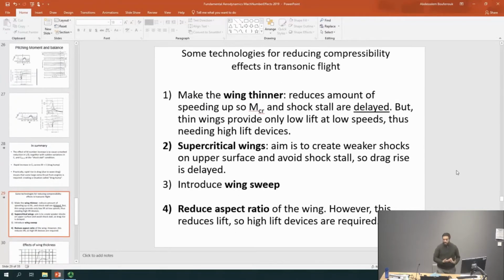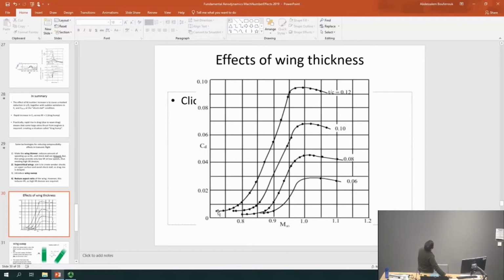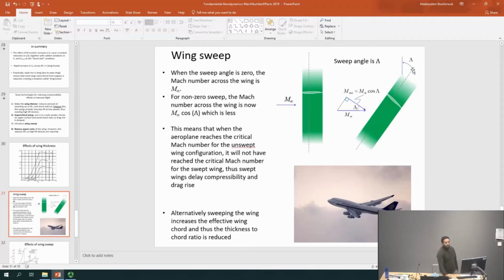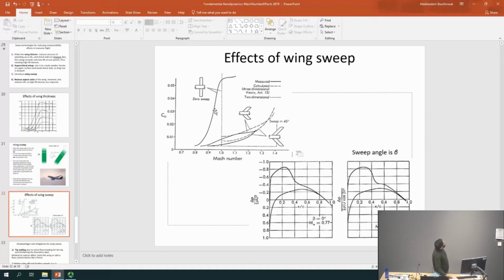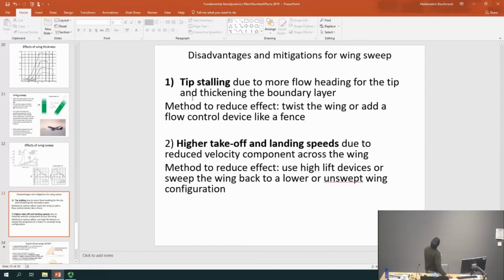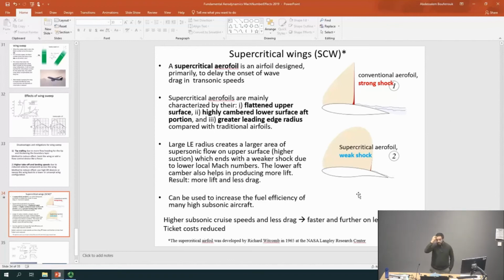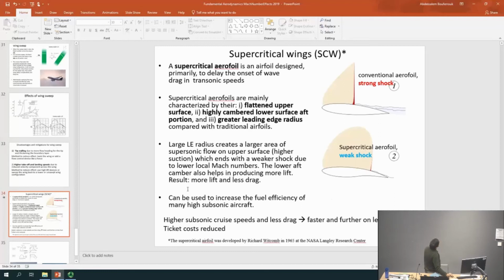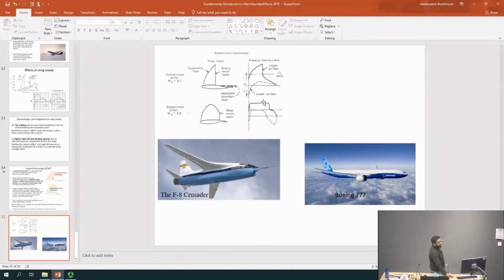Technologies to reduce Compressibility effects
Discussion of methods/technologies to reduces compressibility effects (i.e. reducing wave drag and shock wave effects with increasing M), including wing sweep, super critical wings/airfoils, thin wings